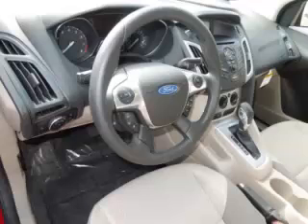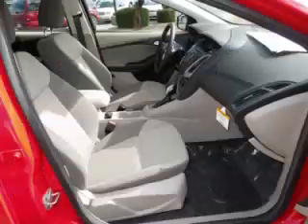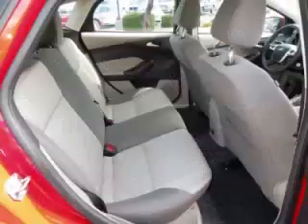2012 Ford Focus in Apache Junction AZ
At Robert Horne Ford , our long-standing customers know us a dependable source of new vehicles, like this Ford Focus SE4 Door Hatchback , conveniently located in Apache Junction, Arizona . For the absolute best in service, selection, and value, please visit our to learn more about this exceptional 2012 Ford Focus

2012 Ford 4 Door Hatchback SE4 Door Hatchback

Engine: L4, 2.0L; FFV
Fuel: Gasoline
Transmission: Automatic
Exterior Color: Red
 Stock #: 12686
 VIN: 1FAHP3K29CL273980